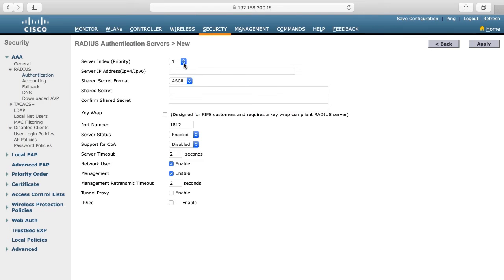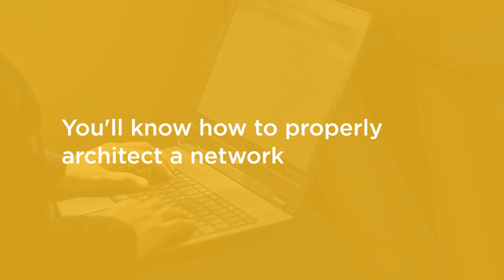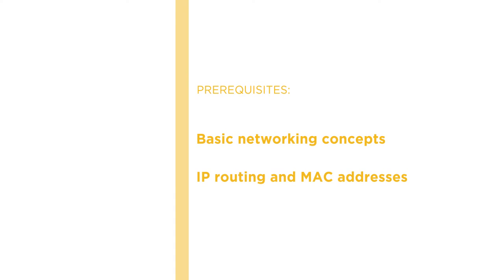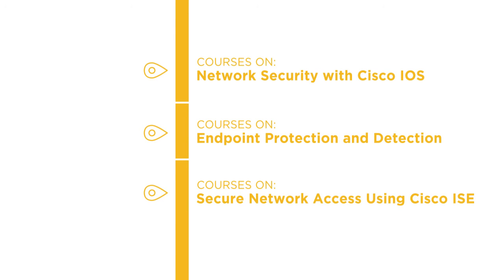Cisco Core Security: Network Security Fundamentals Course Preview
Join Pluralsight author Craig Stansbury as he walks you through a preview of his "Cisco Core Security: Network Security Fundamentals" course found only on Pluralsight.com. Build your technology skills with Craig’s help by learning how to leverage Cisco’s Validated Designs to properly architect your network, how to leverage NetFlow to validate the data traversing your network, and much more. Visit Pluralsight.com to start learning Cisco Core Security skills today!